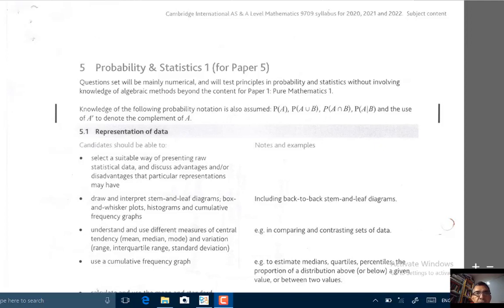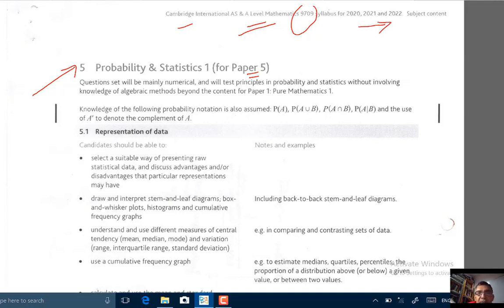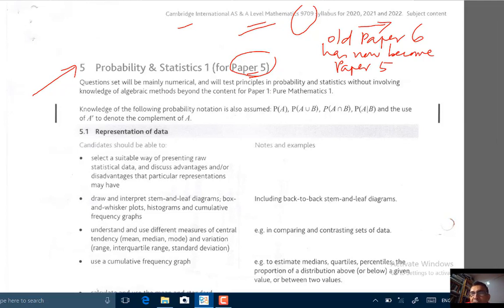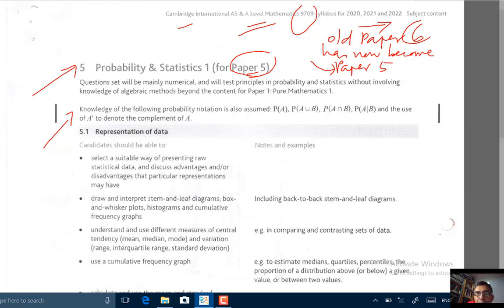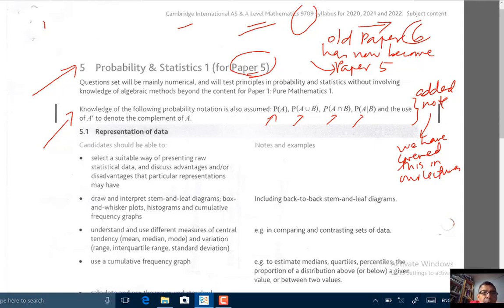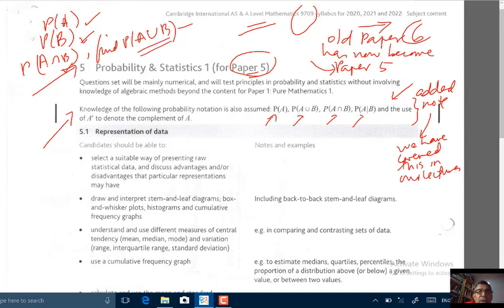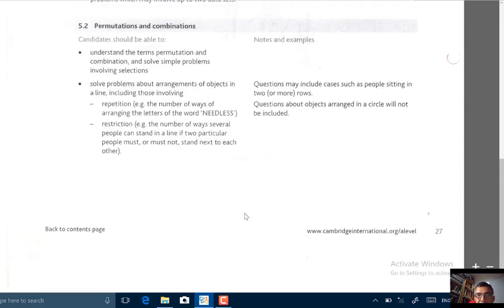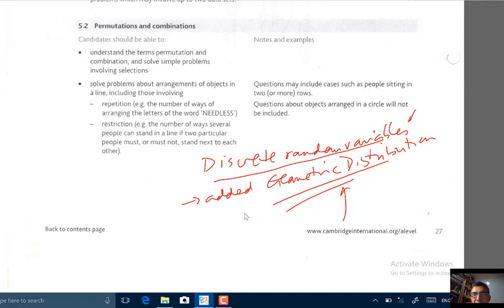CIE Statistics 1 9709 Syllabus 2020 Updates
Cambridge A Level Probability & Statistics 1 (Paper 5) 9709 Syllabus Updates and Changes for Exams 2020 Onwards.